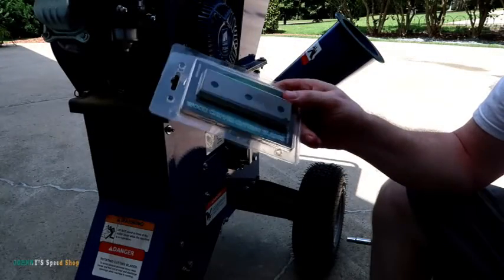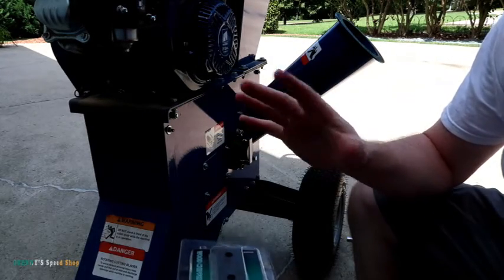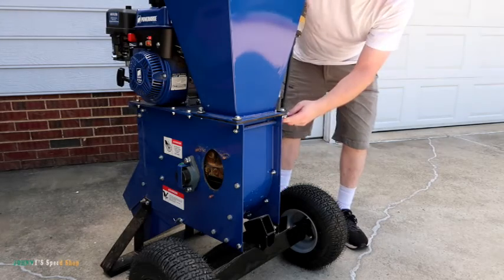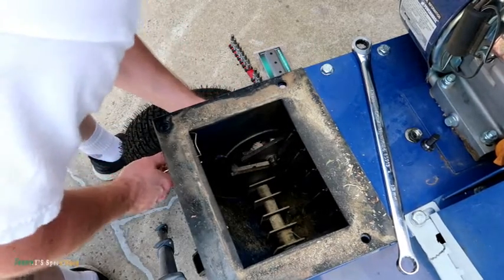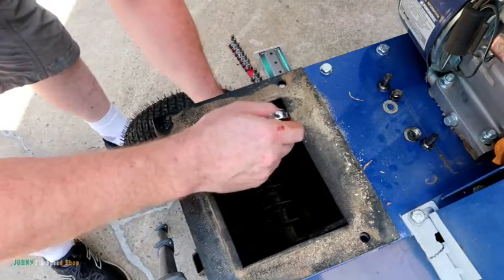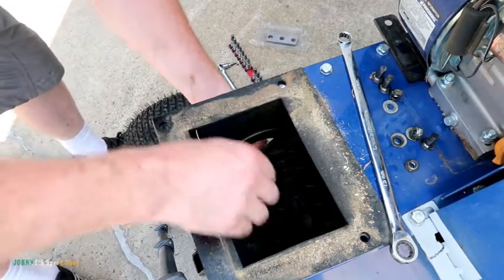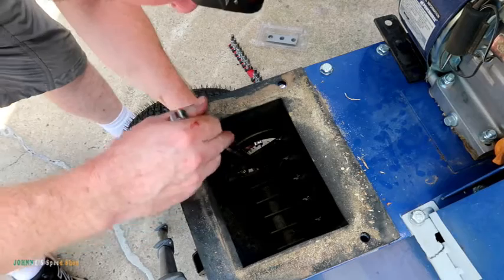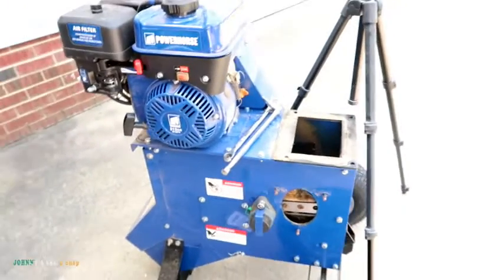How to replace the cutting blades on your chipper shredder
How to replace the cutting blades on your powerhorse chipper shredder at home the easy way.

This unit is from Northern Tool, its the 3"  feeder model.

Cheers
Johnny